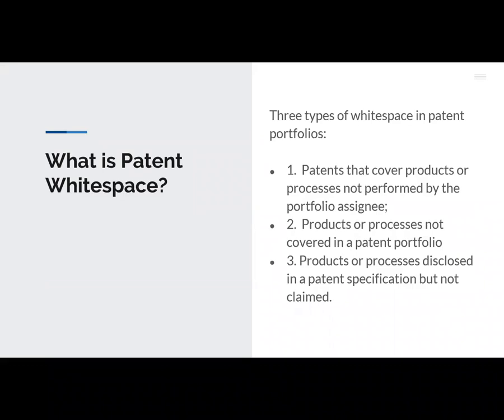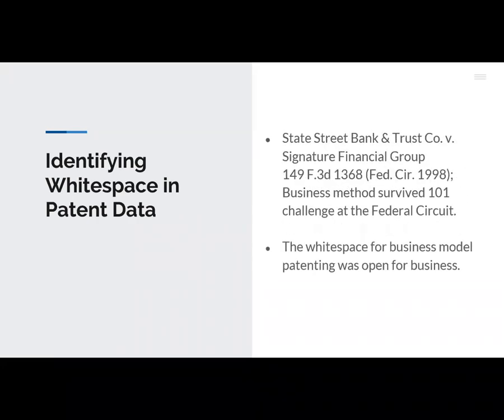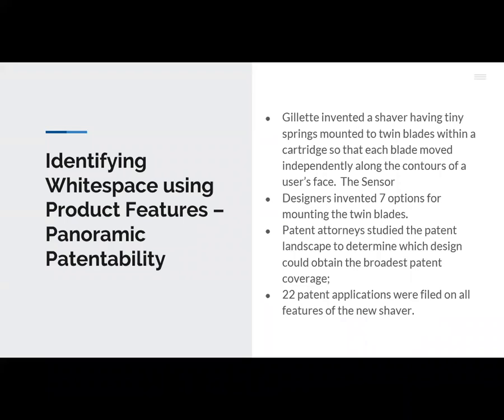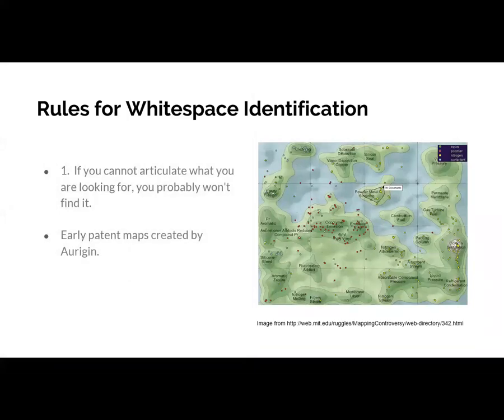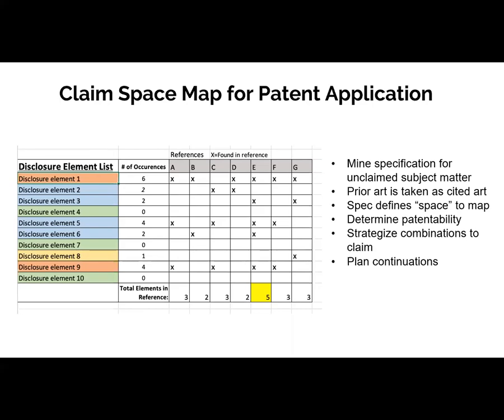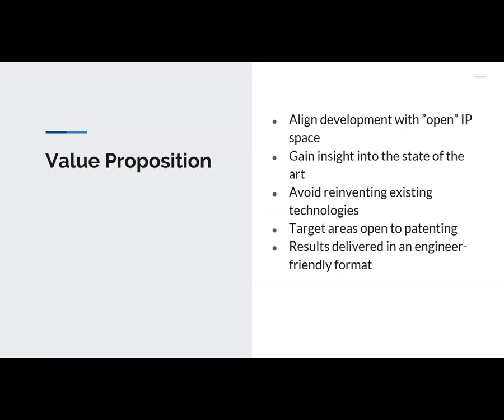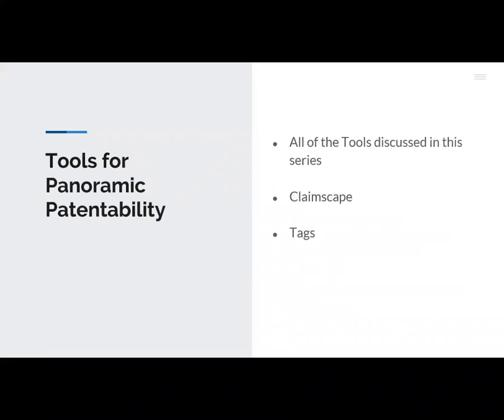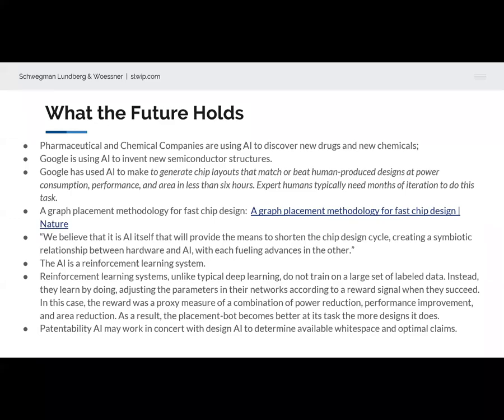How to Make and Use Panoramic Patentability Studies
Panoramic patentability studies identify open spaces in the patent landscape. They show, in matrix map form, the density of prior art for each of the concepts analyzed, and in turn the opportunity for patenting—as well as where innovation in a technology space may be fruitful for the company. In this webinar, industry veterans will discuss how to assemble these reports and put them to work.

Panoramic patentability studies may help you:

Align development with ”open” IP space
Gain insight into the state of the art
Avoid reinventing existing technologies
Target areas open to patenting